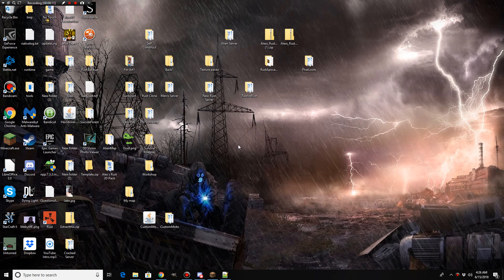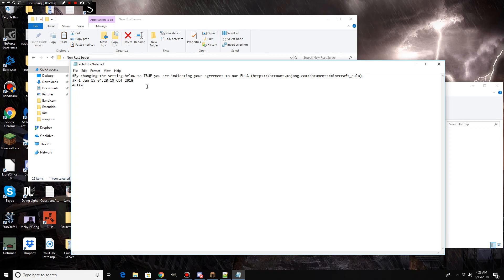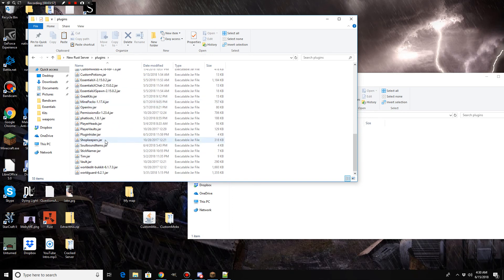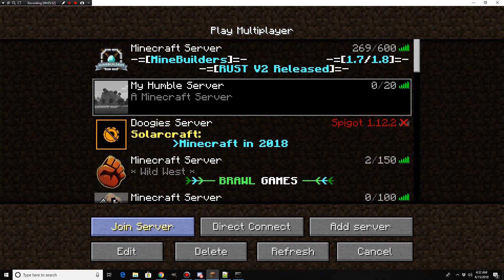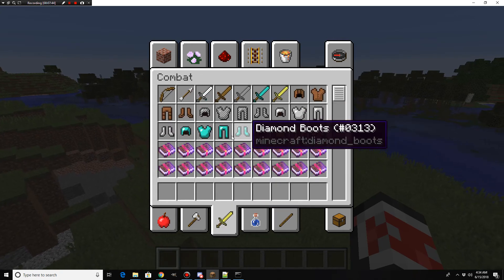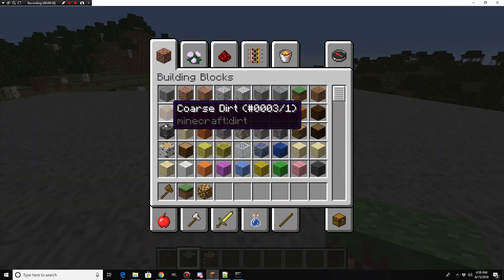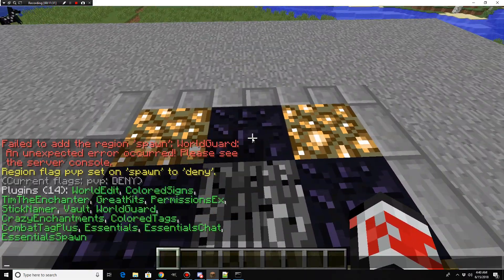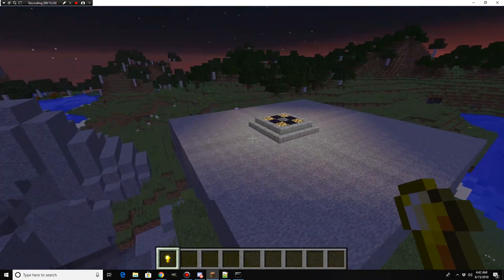How to set up a Basic Minecraft Spigot Kit PvP Server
It's not hard, but not everyone can make one then keep it online.

This is my first tutorial video, let me know how I did.

Download links below VVVVVVV